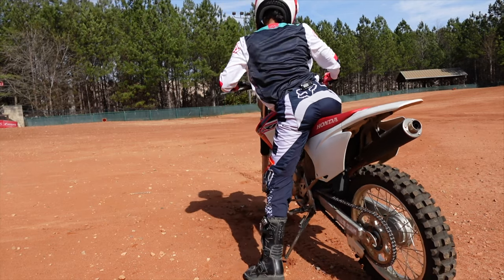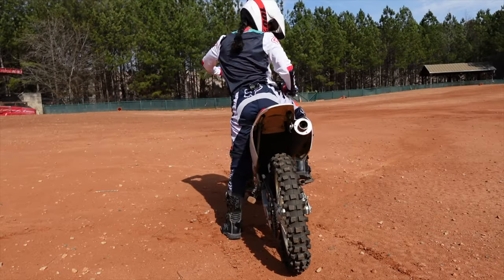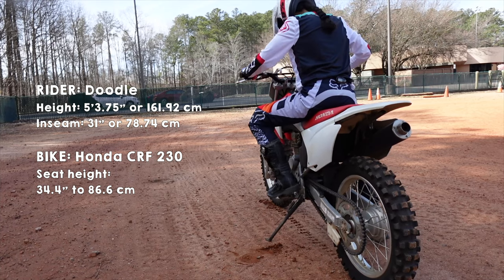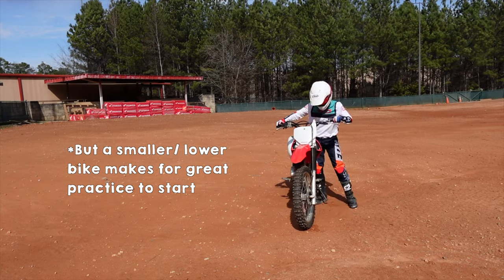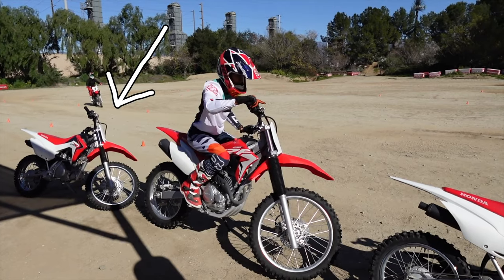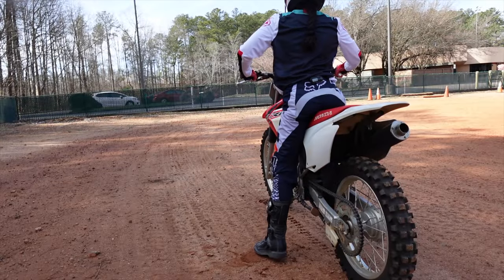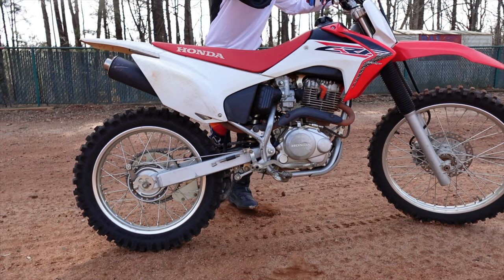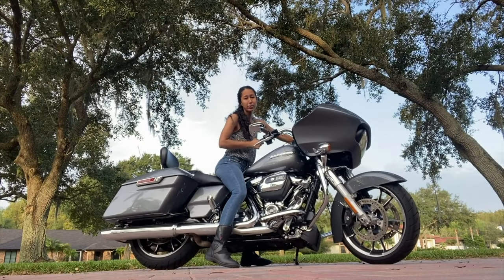Short Rider Tips by a Short Biker Girl: DIRT BIKES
If you're new to dirt riding, you essentially just need one tip to handle tall dirt bikes. A short biker girl at 5'3.75" tall shows you how it's done on a Honda CRF 230.

* Thank you to the Honda Rider Education Center - Alpharetta for lending me the bike and field for this video. All of the views and opinions expressed in this video are solely those of myself and not representative of the Motorcycle Safety Foundation or the Honda Rider Education Center: Alpharetta*